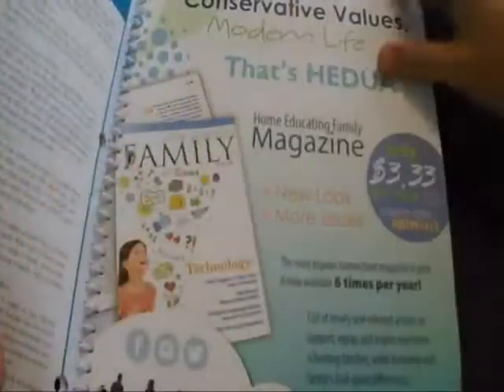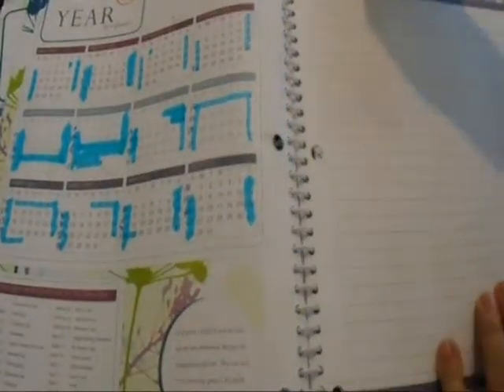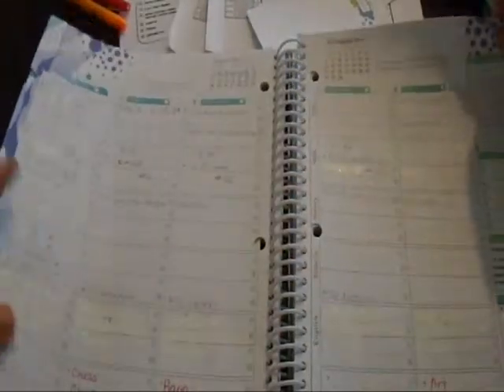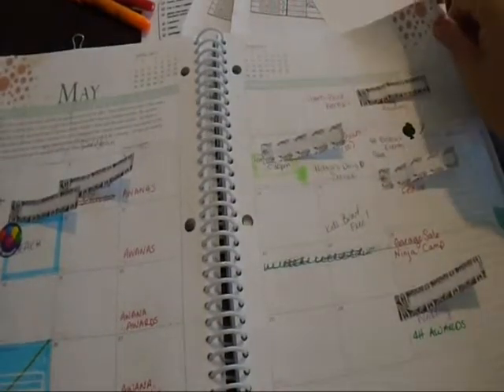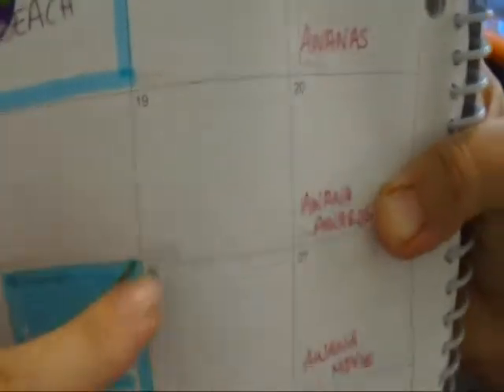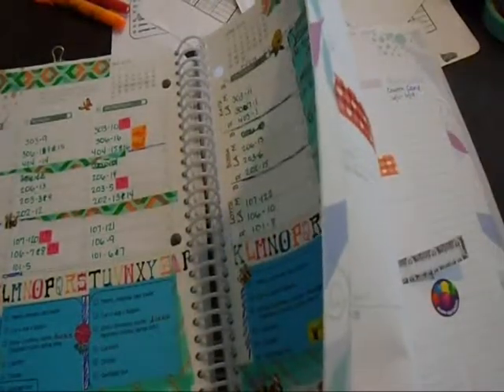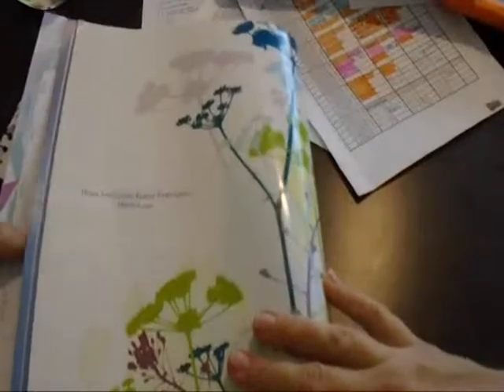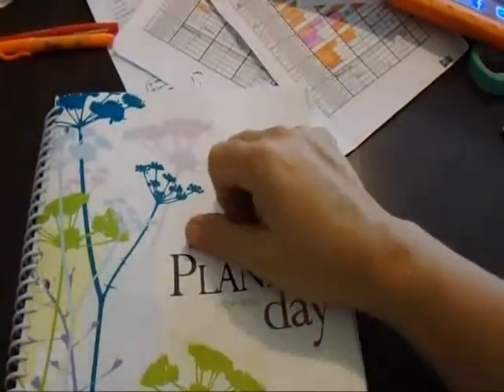Our End of Year Review of A Well Planned Day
So this last year we used A Well Planned day from Headu that I got at the FPEA convention.  I loved the idea about it and gave it a whirl.  Well I ran into a few problems within the first few months.  So as the year ended, I decided a year end review would be more applicable than "here is how I expect to use it" review.  We had a few bumps and in the end it was not a fit for us.

But it could easily be a fit for you and there is a lot of neat little things that are added in as a bonus.  It is decoratated nicely with plenty to glean from it. For us, it was too much and became overwhelming and distracting.